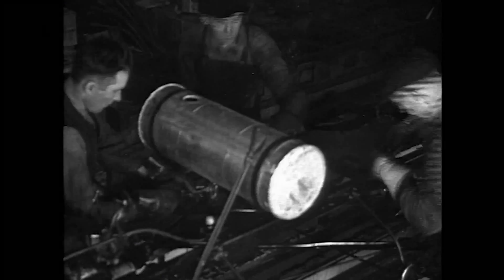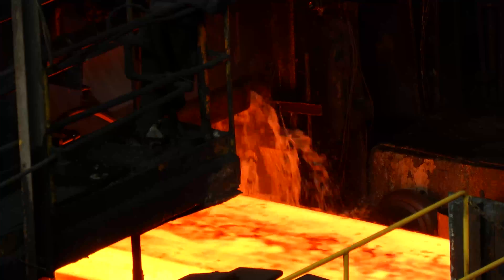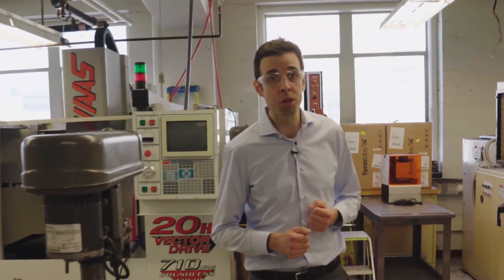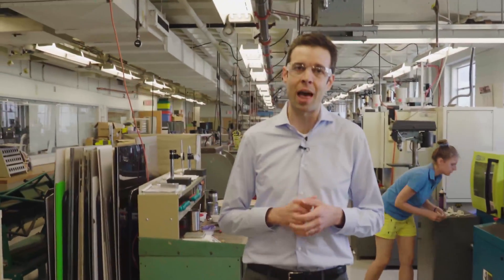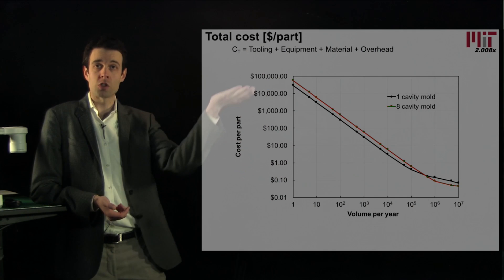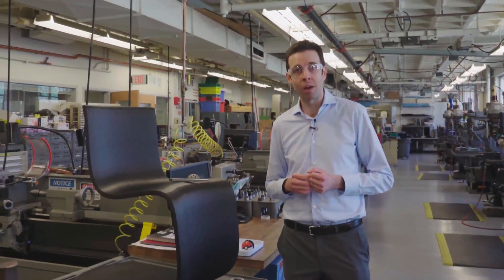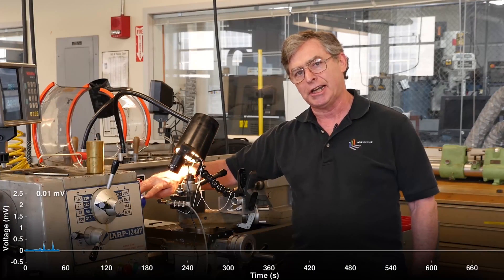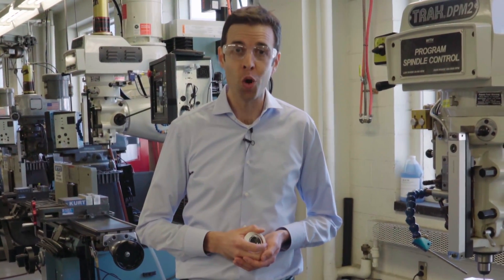Fundamentals of Manufacturing Processes | MITx on edX | Course Video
Learn the technologies used to manufacture products we use every day, and the fundamental principles required to take processes to scale

Have you wondered how something was manufactured? Do you want to learn what it takes to turn your design into a finished product? This course introduces a wide range of manufacturing processes including machining, injection molding, and 3D printing; and explains the fundamental principles and practices of manufacturing at scale.

For each process, 2.008x explains the underlying physical principles, provides several practical examples and demonstrations, and summarizes design for manufacturing principles. Lectures are also included on cost estimation, quality and variation, robotics, and sustainability. Together, this knowledge will enable you to plan a manufacturing process for a multi-part product, make quantitative estimates of cost and throughput, and recognize important constraints and tradeoffs.

Whether you may be an engineer, entrepreneur, or from another field—by completing 2.008x you will gain the understanding needed to assess a wide variety of manufacturing techniques, identify potential improvements, and confidently pursue the scale-up of innovative products.

Manufacturing processes in detail: machining, injection molding, casting, thermoforming, sheet metal forming, 3D printing, and more
Overarching principles: rate, quality, cost, flexibility, sustainability
How to apply design for manufacturing principles, plan a multi-step process, and envision an automated manufacturing system for complex products
Emerging technologies including robotics, connected machines, and their implications on the future of manufacturing